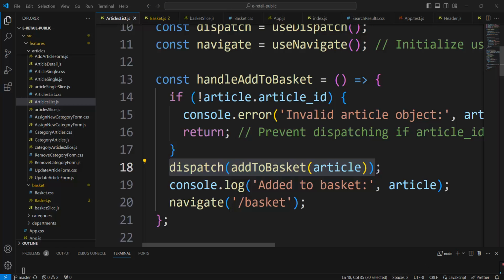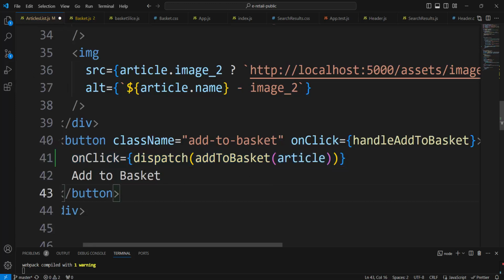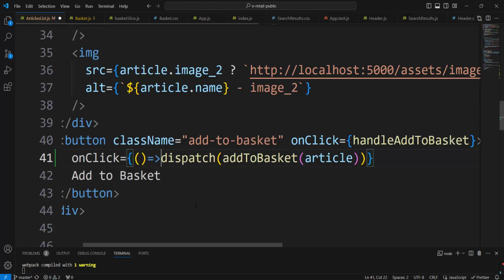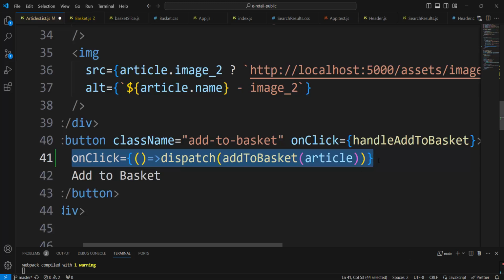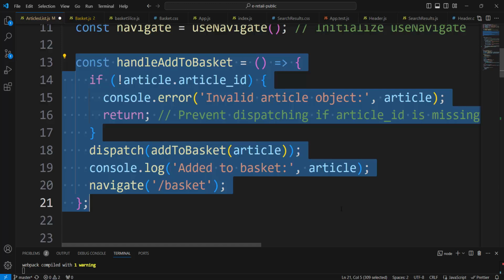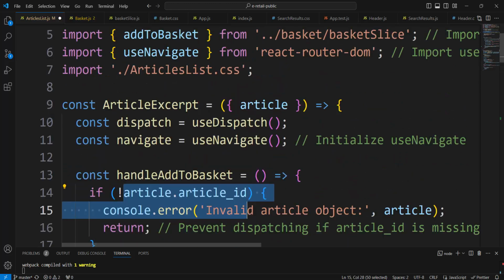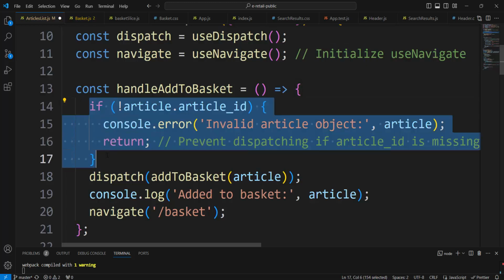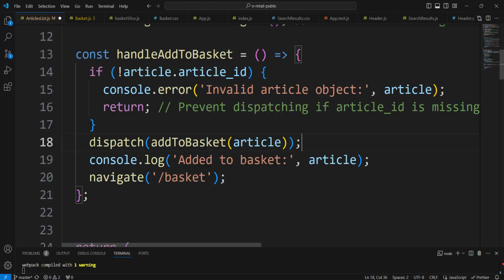Basket Part 3